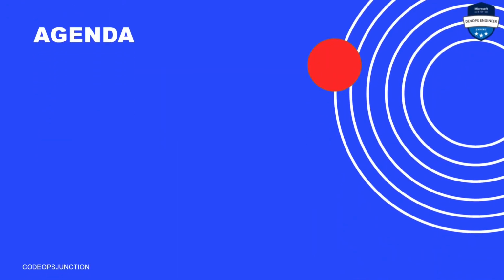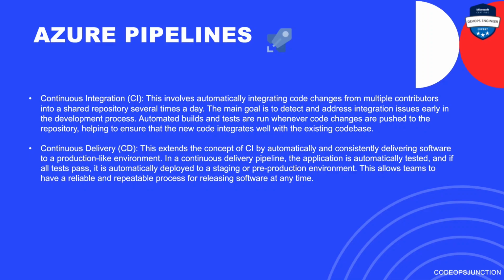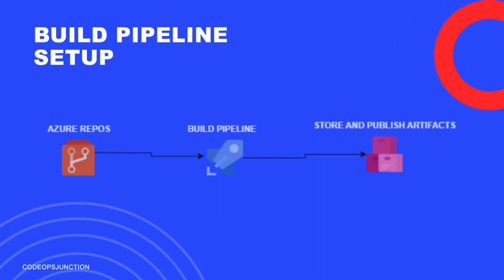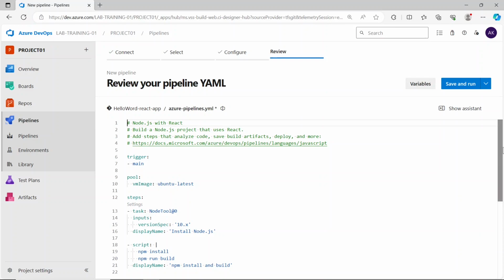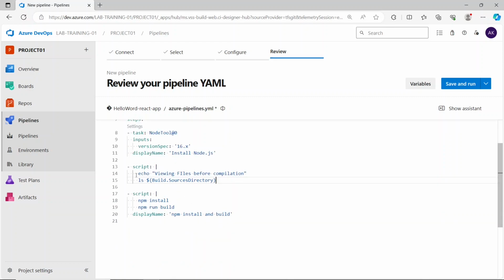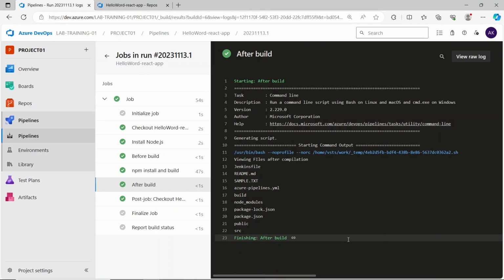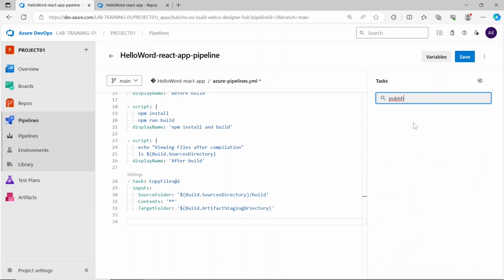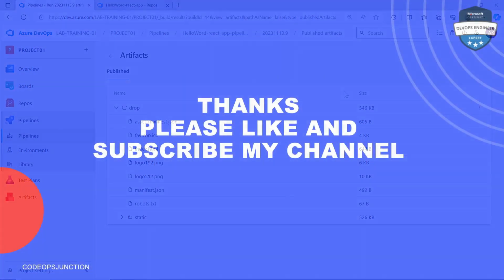Azure Pipelines- Building a react application on Azure Pipelines- Part II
You can find the code used in this video on the above link.